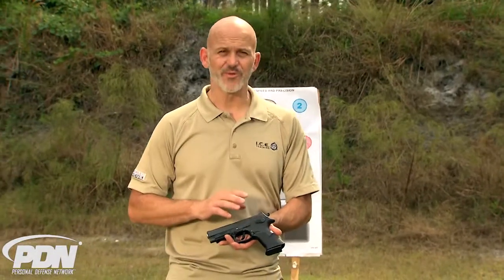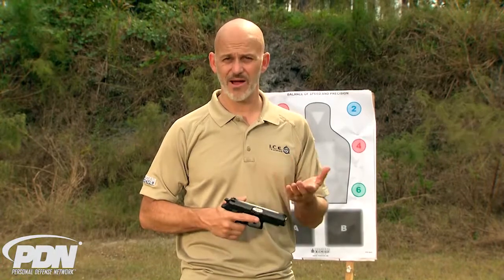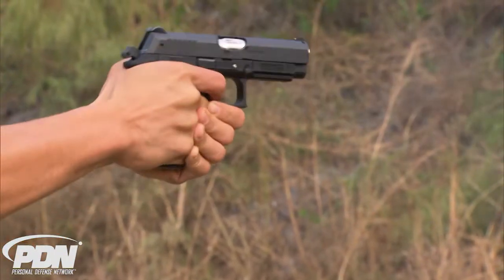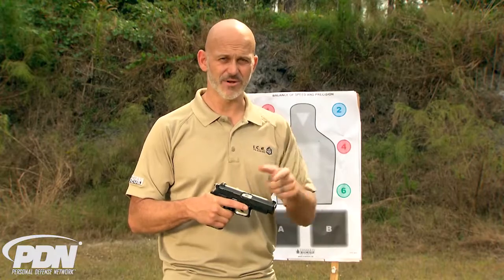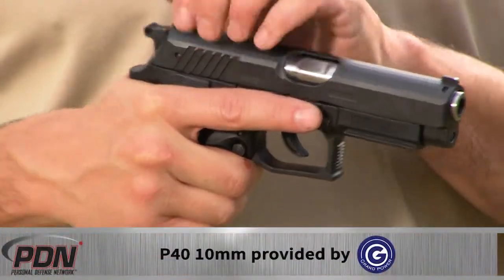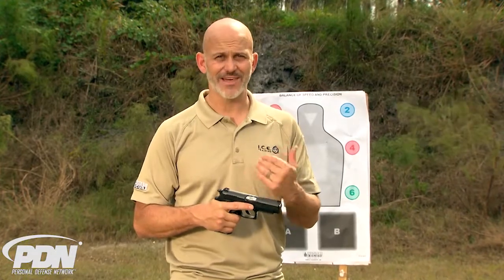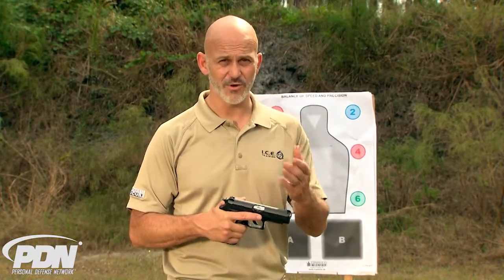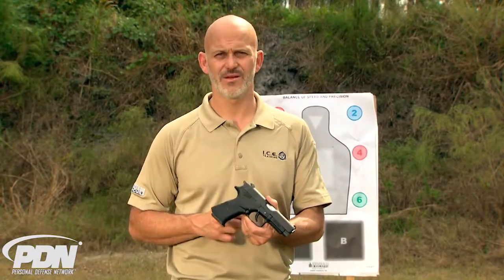Grand Power P40 10mm Product Video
Rob Pincus from PDN shows off the P40 10mm.